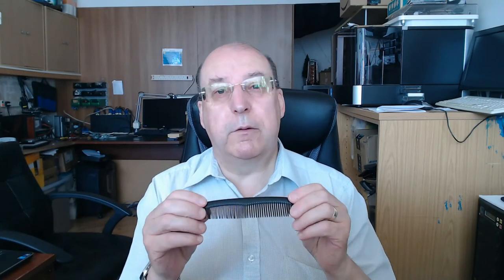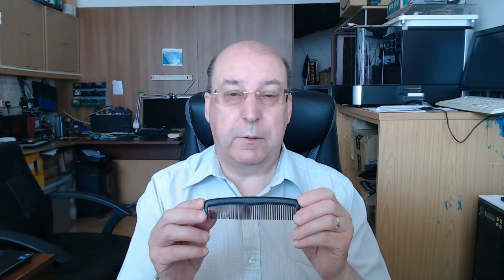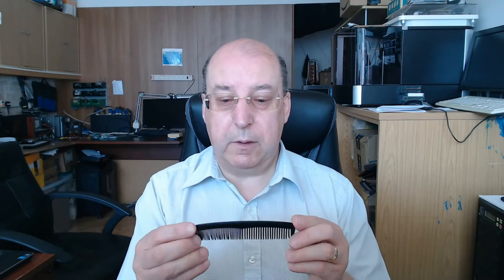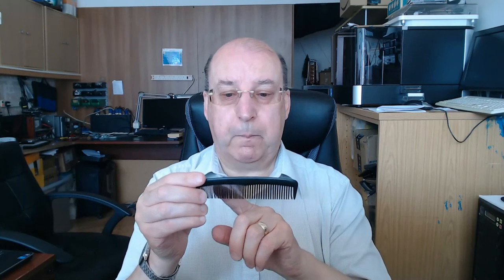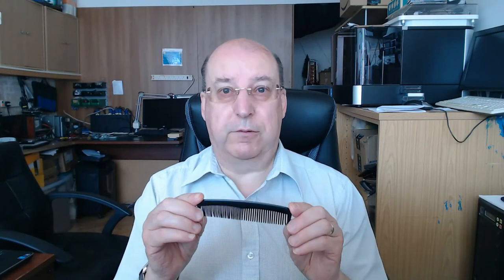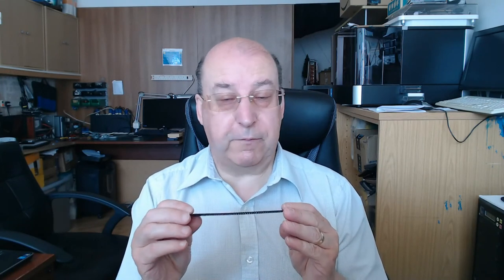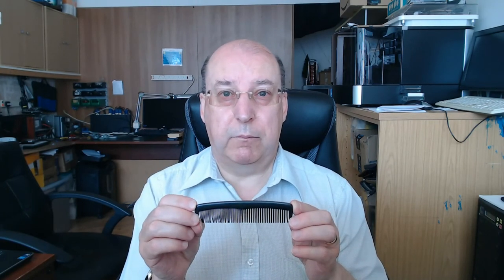Kevin Jones - comb